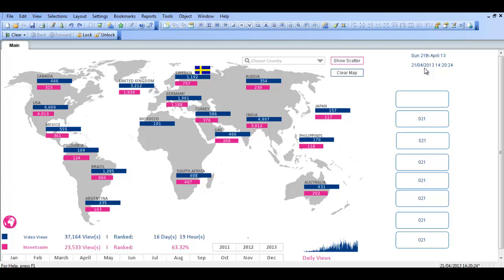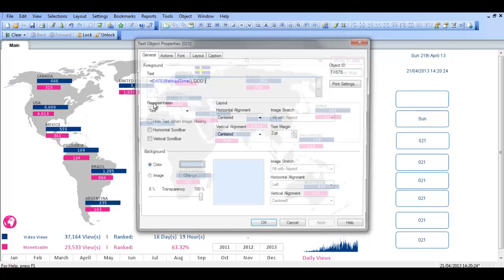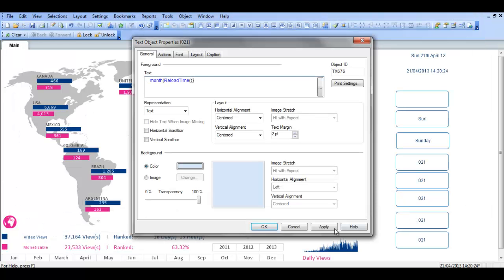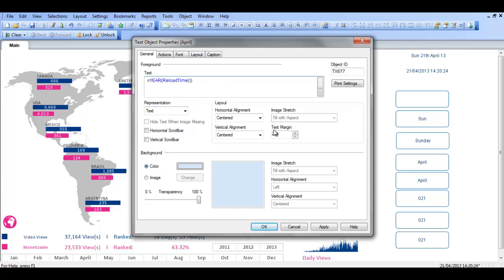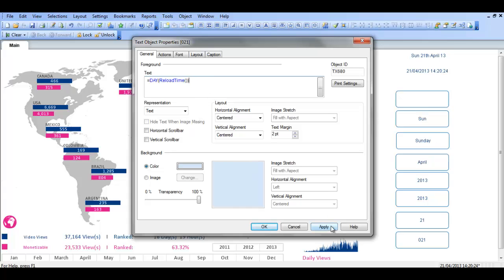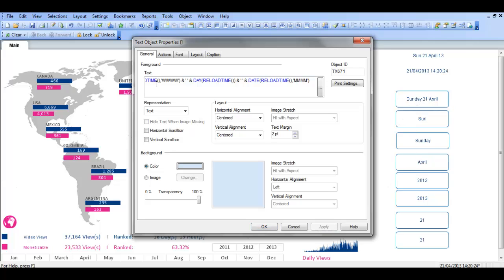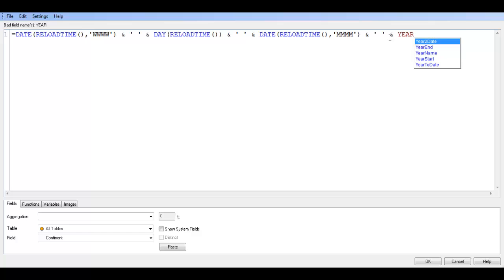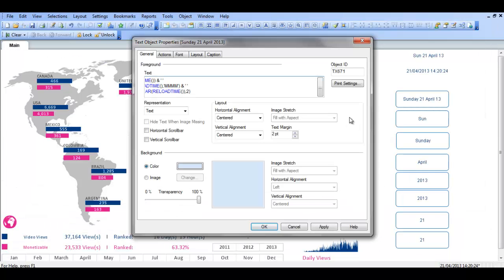Qlikview Date & Time Beginner Series Part 1 RFB 119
Part 1 of a whole series of videos on using Dates in Qlikview, I may repeat some things in the videos, but it's about helping guys starting to use Qlikview and giving them a better understanding of Date and Time functions in Qlikview, so the more content the better, I  hope the videos help

Al